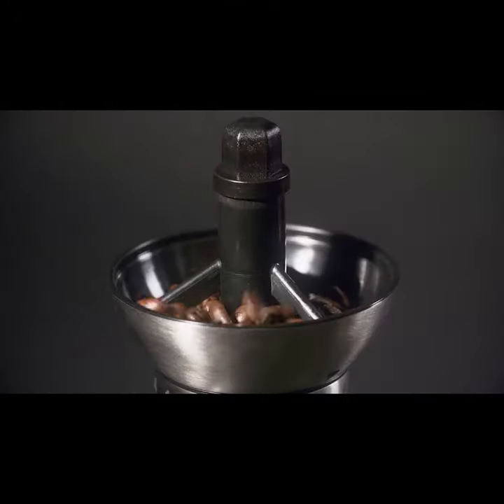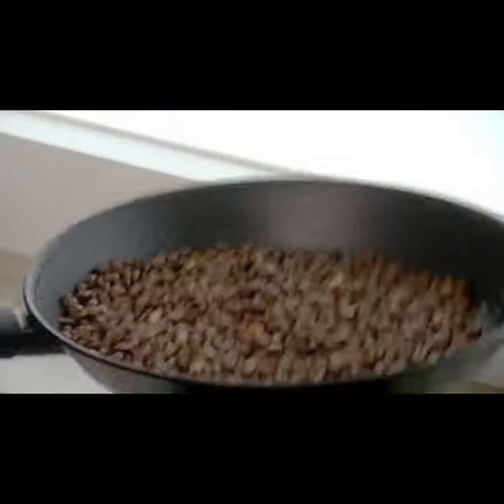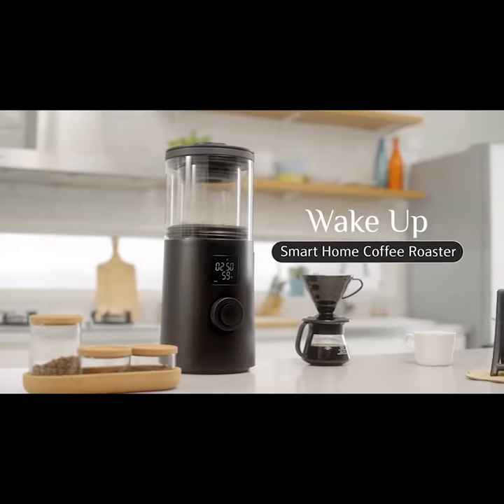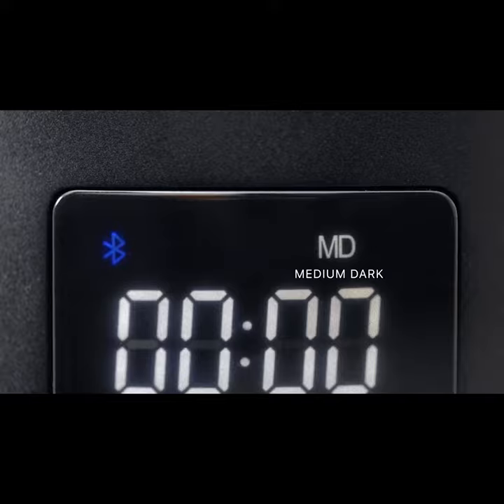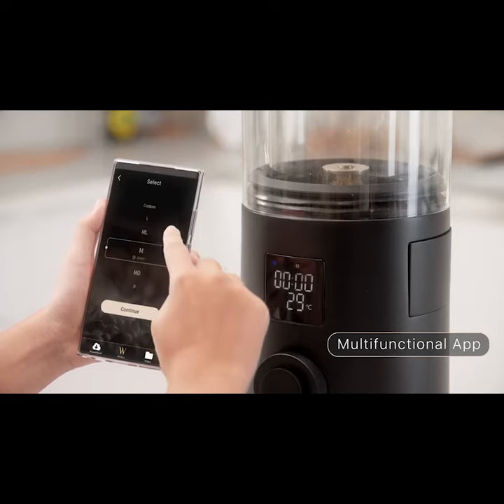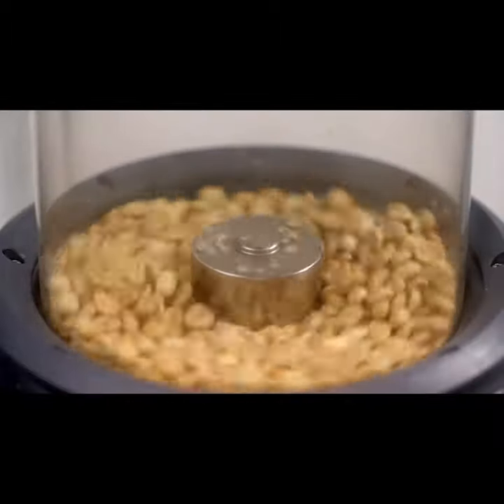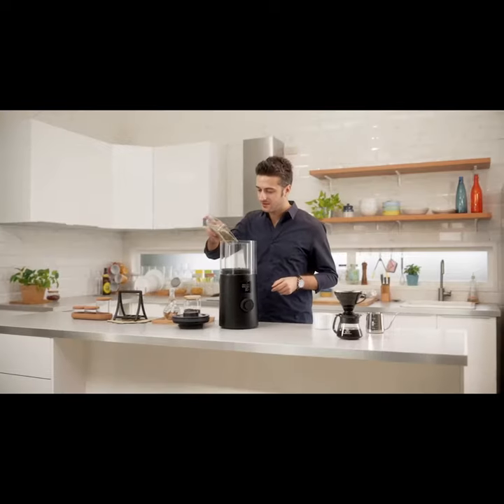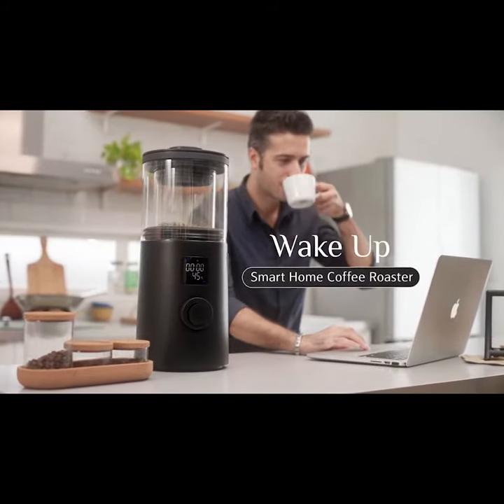Now on Kickstarter: Topwork: the best workstation to improve your wfh experience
TopWork: The Best Workstation to Improve Your WFH Experience
11 ports USB-C hub, wireless charger, laptop stand designed in one. Create a workspace that is more comfortable and efficient anywhere.